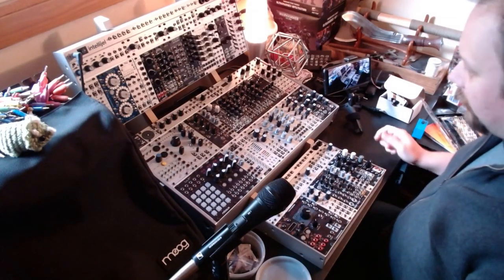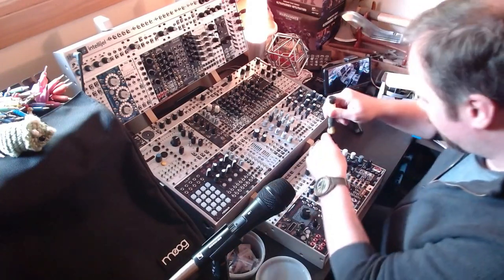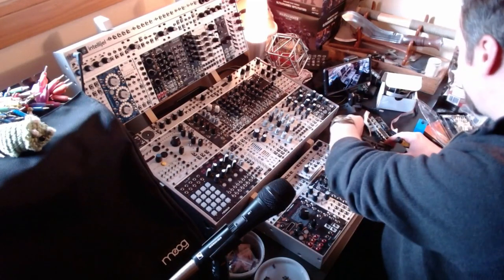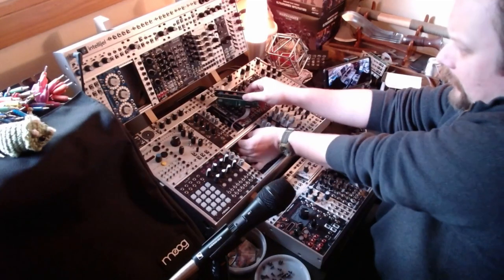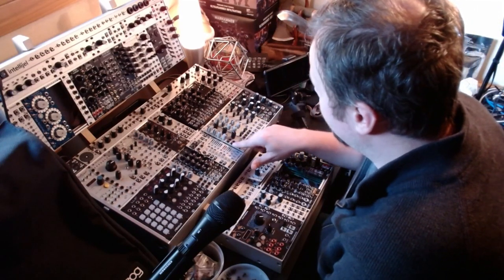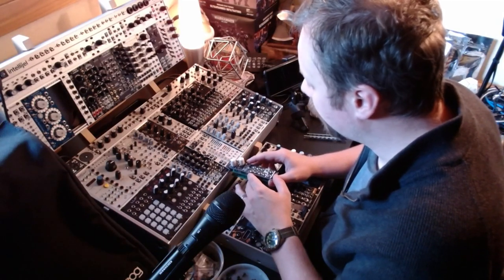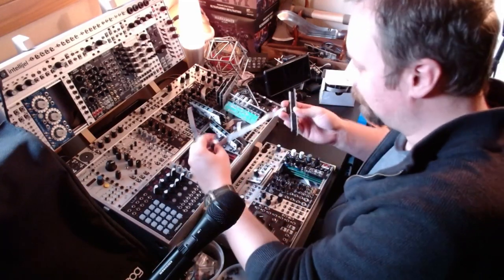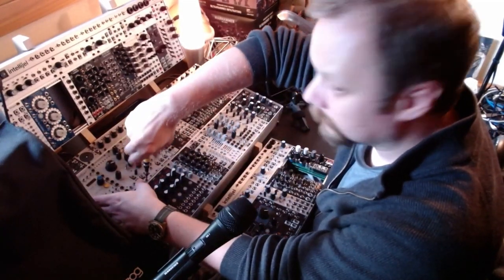Synthesizer Surgery Vol I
I've gotten a couple of new modules and generally wanted to re-arrange my Eurorack cases for a while. So join me as I walk through my cases, talk (very quickly -- sorry!) about some of my favourite modules, how I use them, and talk myself through deciding whether I want to use the Doepfer A-111-6 or the Intellijel Dixie II+.  (Spoiler: I stuck with the Dixie because it left enough room for another mult, something my case is sorely lacking in sometimes).

As mentioned, the EuroPi module's Github page is It's a fantastic little open-source module that I've spent a lot of time contributing to, including writing a Pam's Workout clone and a quantizer for it.  Their discord community is pretty active too. Highly-encourage you to check it out!

This video was originally streamed on Twitch on October 14, 2023.